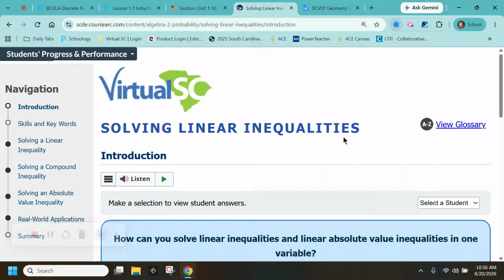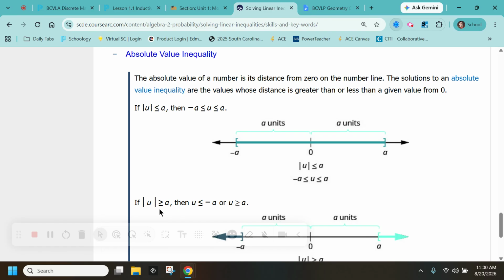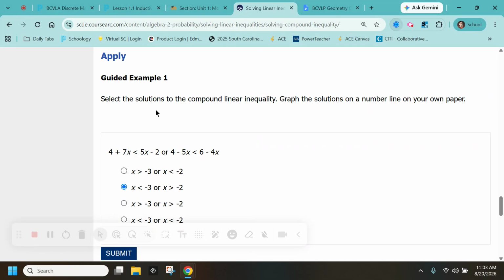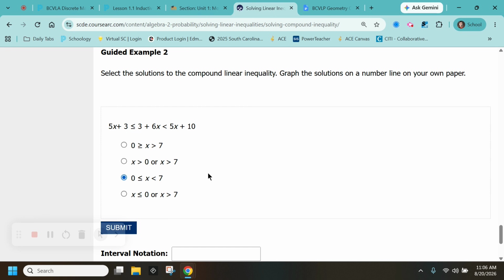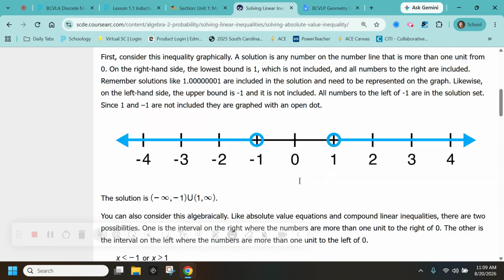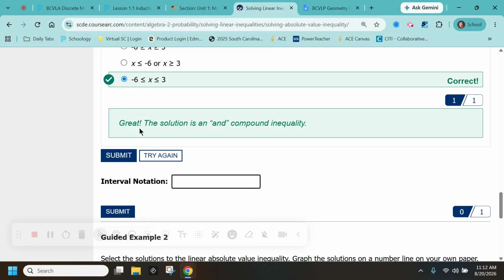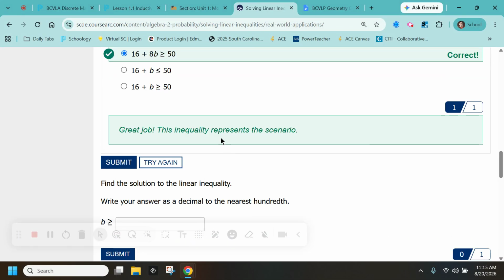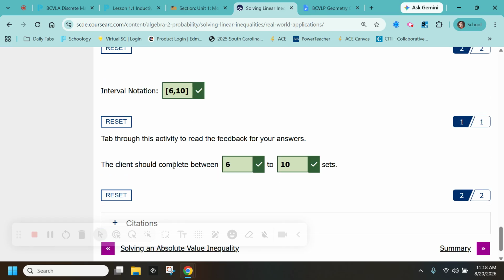A2P 1.06 Lesson Solving Linear Inequalities